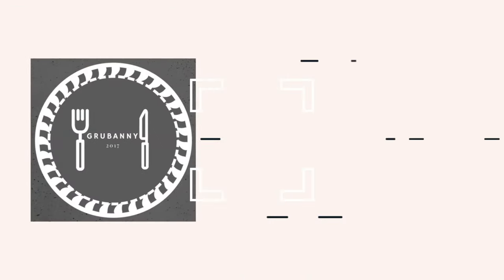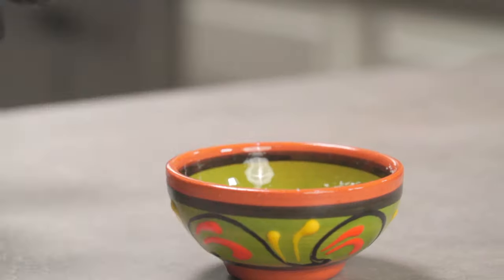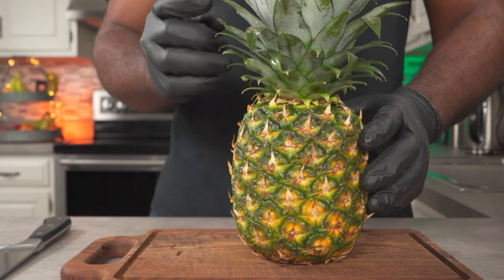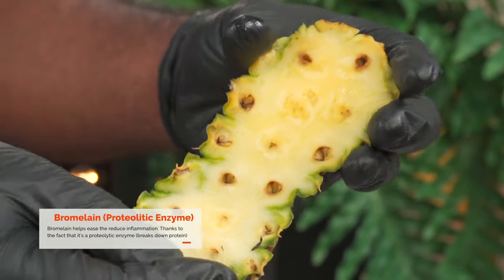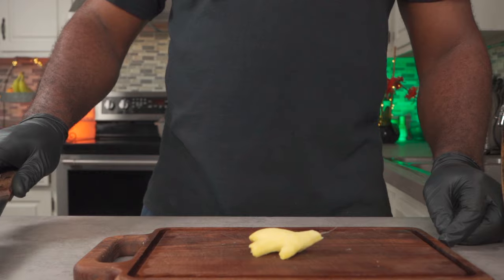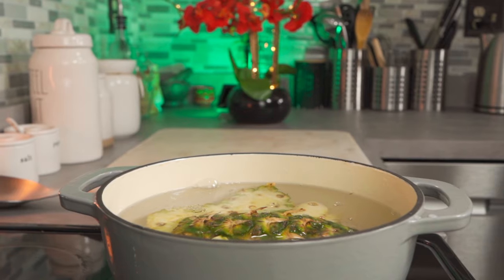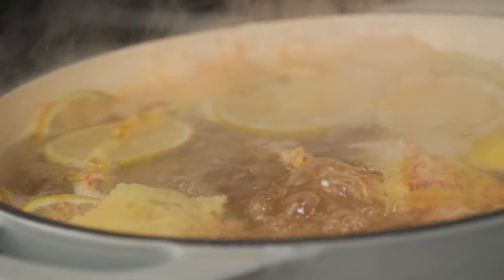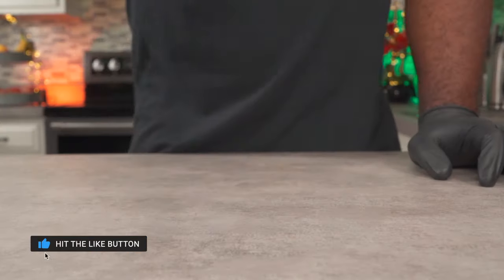Pineapple Skin Tea - Best Home Remedy For Inflammation, IBS, Cold and Sore Throat 🍹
This Pineapple Skin Tea is great for easing inflammation related symptoms. I recently pulled my hamstring during a sprint and the entire area behind my thigh was inflamed. I immediately started thinking of natural remedies that could help reduce the inflammation and this tea came to mind. Of course I went shopping after applying ice and compression to the affected area.

Fast forward a couple hours and I ended up with my leg elevated, AC on, Netflix on, and hot drink in hand. Ahhhhh... that warm feeling you get from the ginger hitting the back of your throat. The sweet taste of the agave coupled with the tangy-sweet taste of the pineapple peel. I was living my best life and I felt way better. Then the bitter after taste of the dreaded lime came along. I immediately started wishing I used lemons instead.

Use lemons rather than limes and you'll enjoy this recipe even more. Hamstring feels better, but I guess I'll be gaining some weight since this guy can't run for the next few weeks or months 🤷🏿‍♂️ Please don't forget to subscribe to Grubanny and don't forget to touch that like button.

Paid Links
Agave Nectar
Organic Cloves
Organic Ceylon Cinnamon Powder
Organic Ceylon Cinnamon Sticks
Organic Quinoa
Dried Mushrooms
Date Syrup
Coconut Aminos
Grill Press
Cast Iron Pan
Stainless Steel Sautee Pan
Glass Bowl
Glass Jar
Pinch Bowl
Sauce Pan
Measuring Cup
Splatter Screen
Wooden Bowl
Organic Avocado Oil
Organic Spelt Berries
Organic Morel Mushrooms
White Spelt Flour
Loaf Pan
Food Processor
Cake Stand
Angled Spatula
Cake Server
Pressure Cooker with a Stainless Steel insert
Hand Blender
Small blender
Wooden Spatula
Papaya Seeds
Cookie Cutter
Coffee Grinder
Brazil Nuts
Organic Unfiltered Extra Virgin Olive Oil
Date Sugar
Mini Waffle Maker
Organic Chickpea Flour